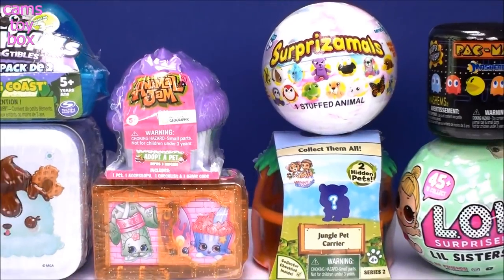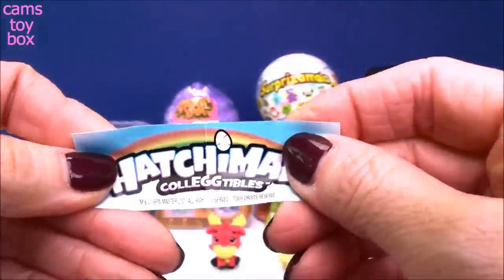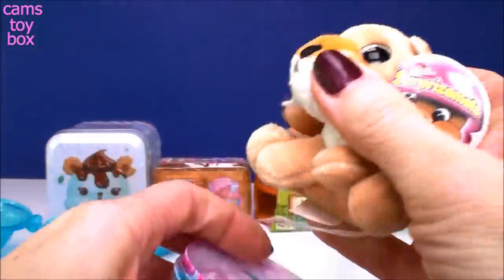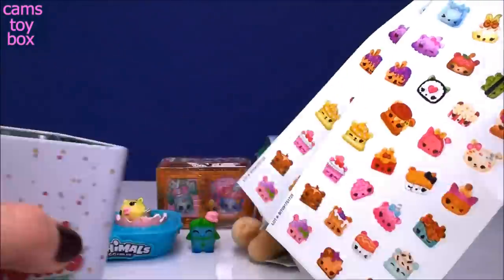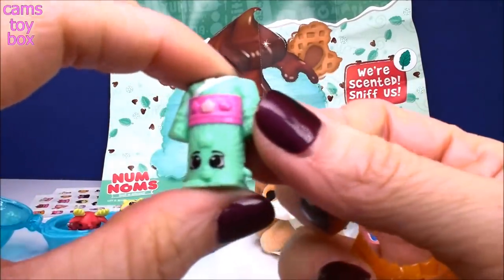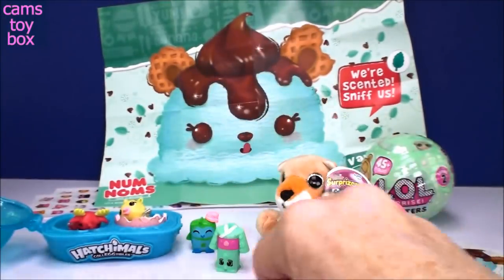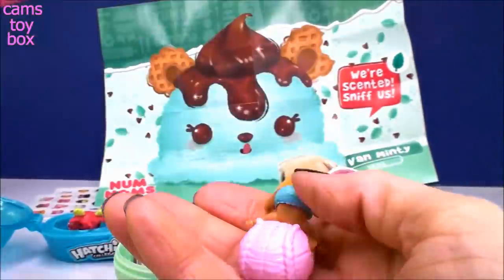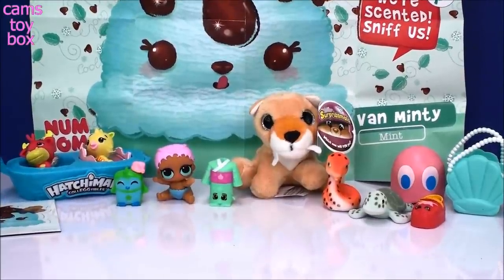Surprise Toys Hatchimals Animal Jam Pacman Surprizamals 6 LOL LIL Sisters 2 Fun Kids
Cams Toy Box is opening new surprise toys fun for kids !!! We have Great New Toy Surprises to open ! Enjoy !!

❤ Season 2 Hatchimals 2 PAck CITRUS Coast
❤ Animals Jam Series 3 Cupcake Surprise Toy
❤ SURPRIZAMALS SERIES 6 ❤
❤ Pacman MASHEMS Series 1
❤ NUM NOMS SURPRISE TINS
❤ Shopkins Season 8 Asia
❤ Series 2 JUNGLE in My Pocket Pet Carrier
❤ LOL Dolls LIL Sisters Series 2 Wave 2 Surprise

PLEASE !! ❤❤❤ Check out the Latest Surprise Toys Unboxing Opening Videos From Cams Toy Box ! ❤❤❤

- Trolls Series 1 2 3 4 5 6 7 Holiday Blind Bags Opening Surprise Toys Dreamworks

- Surprise Toys ULTRA RARE LOL PETS Glitter Pikmi Pops KINDER MAXI Shopkins Squish Dee Lish 2 Opening